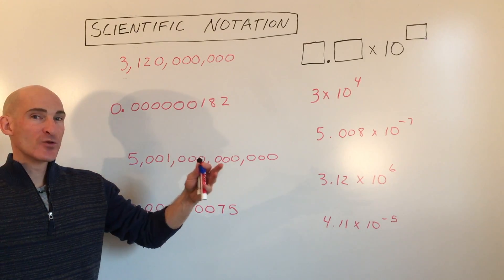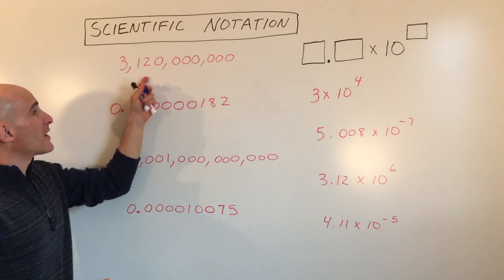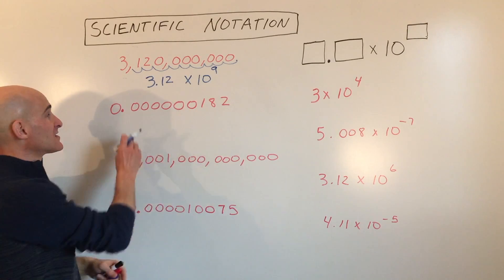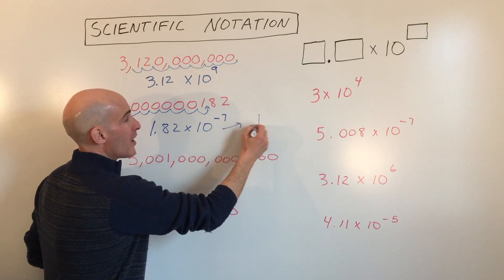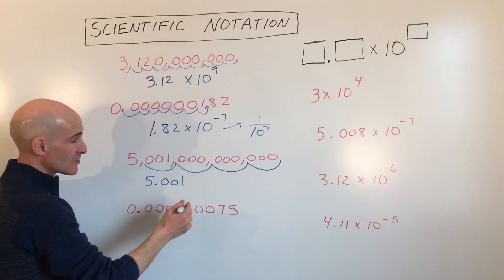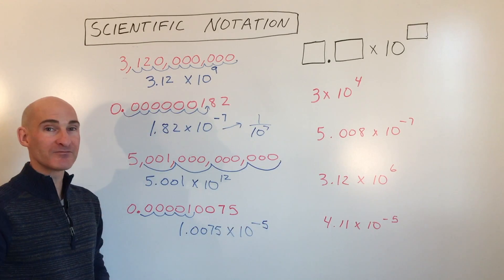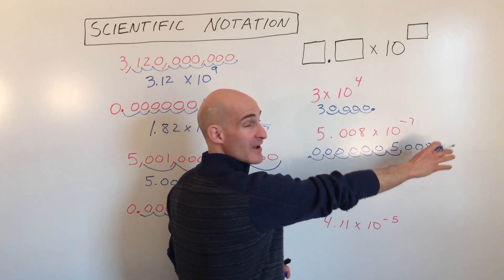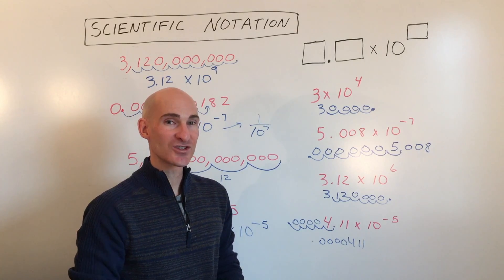Scientific Notation Explained: Large & Small Numbers Made Easy!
Scientific notation is a powerful way to represent extremely large or incredibly small numbers compactly! In this video, you'll learn the fundamentals of scientific notation, including how to write numbers as a power of 10 and understand the concept of "order of magnitude."

We'll cover the key rules for converting numbers into scientific notation, ensuring you have a single non-zero digit before the decimal point. You'll see clear examples of converting both very large numbers (using positive exponents) and very small numbers (using negative exponents) into scientific notation.

Then, we'll reverse the process, showing you how to convert numbers from scientific notation back into standard decimal form. By the end of this tutorial, you'll be confident in working with scientific notation for any number!

Timestamps:
00:00  What is Scientific Notation
0:15 How to Write a Number in Scientific Notation
0:52 Example 1 3,120,000,000 Write in Scientific Notation
1:55 Example 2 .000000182 Write in Scientific Notation
3:08 What Does a Negative Exponent or a Postive Exponent Represent in Scientific Notation
3:20 Example 3 5,001,000,000,000 Write in Scientific Notation
4:03 Example 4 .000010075 Write in Scientific Notation
4:49 Example 5 3 x 10^4 Write in Standard Notation
5:12 Example 6 5.008 x 10^-7 Write in Standard Notation
5:41 Example 7 3.12 x 10^6 Write in Standard Notation
6:02 Example 8 4.11 x 10^-5 Write in Standard Notation